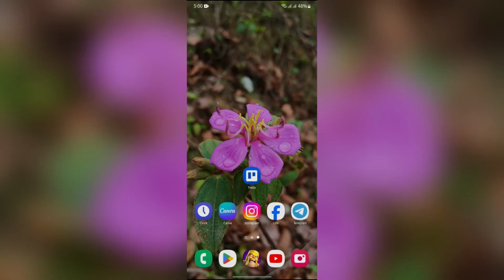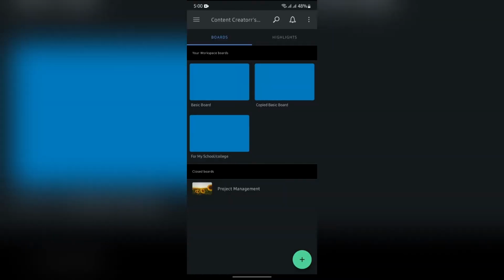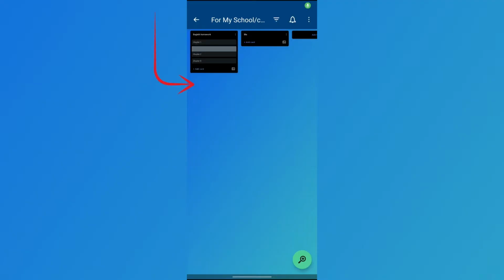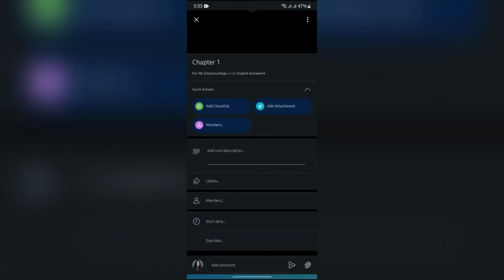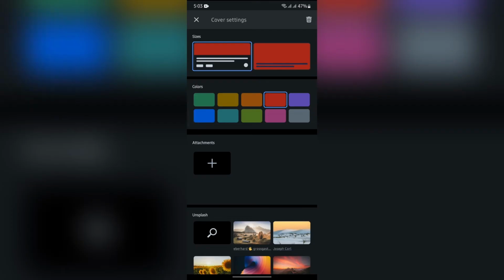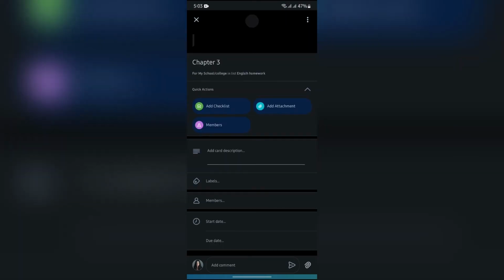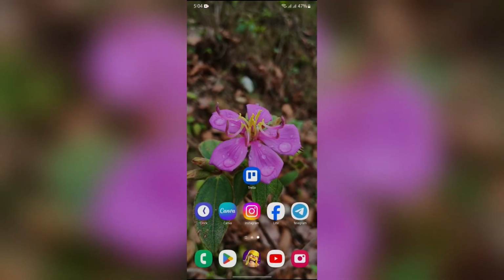How to Change Color of List in Trello | Customize Your Lists in 2024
Looking to add some color to your Trello lists? In this guide, you'll learn how to change the color of lists in Trello, helping you organize and distinguish your projects with ease. Adding colors can make your boards more visually appealing and improve your workflow. Follow these steps to customize your Trello lists and make your project management more efficient.